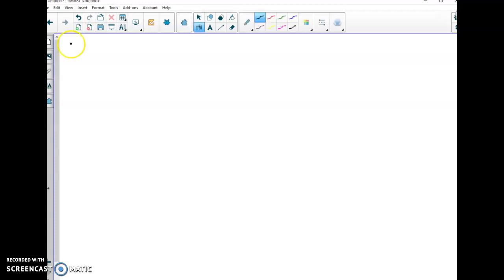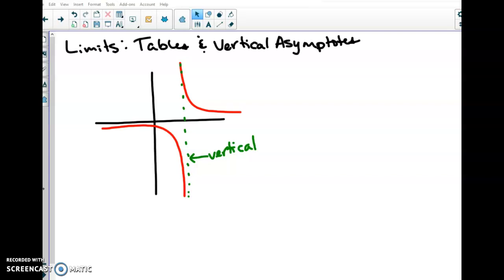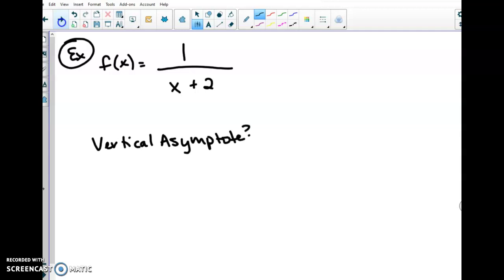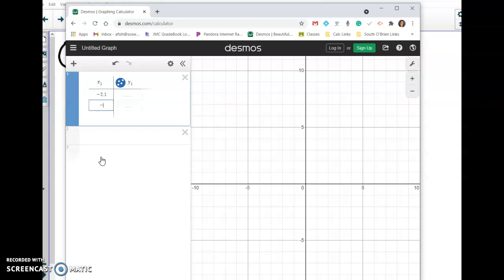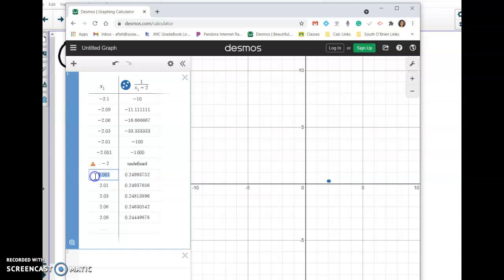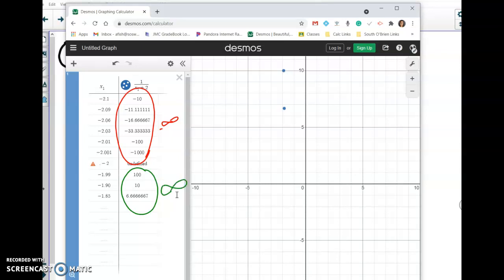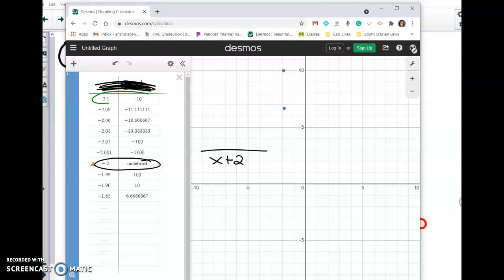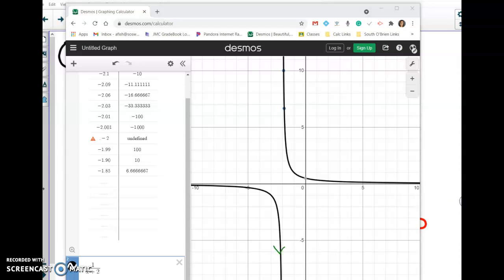Limits - Tables and Vertical Asymptotes